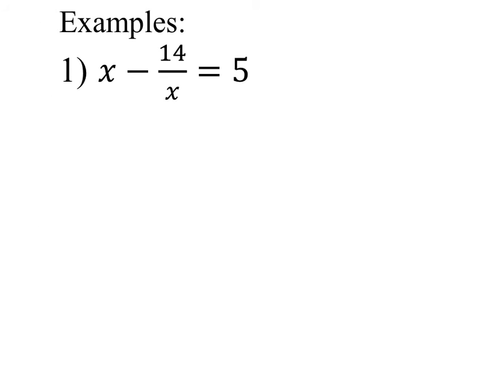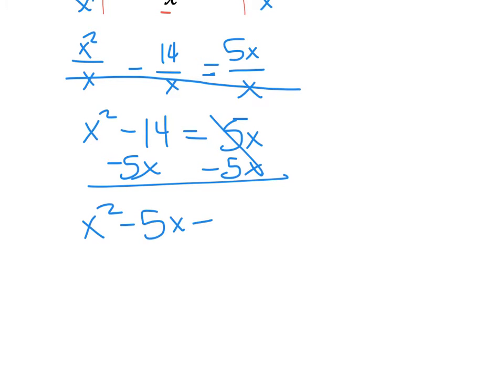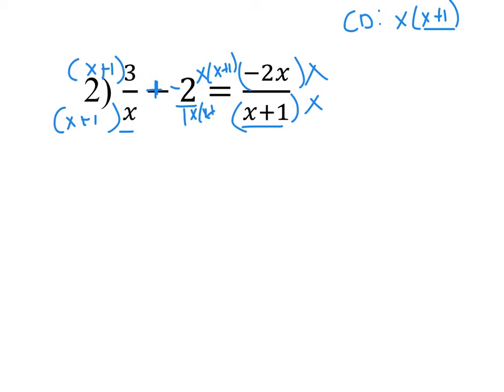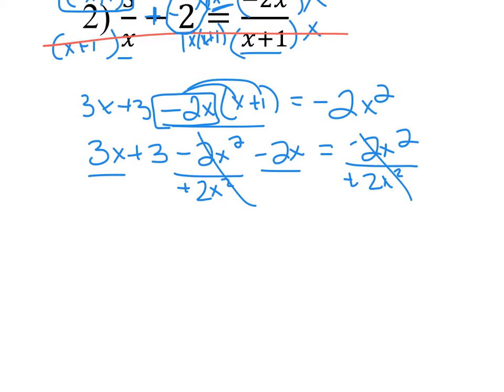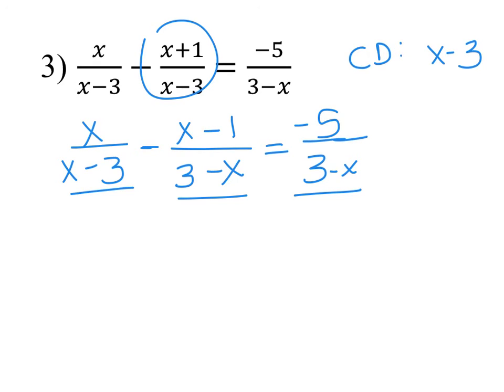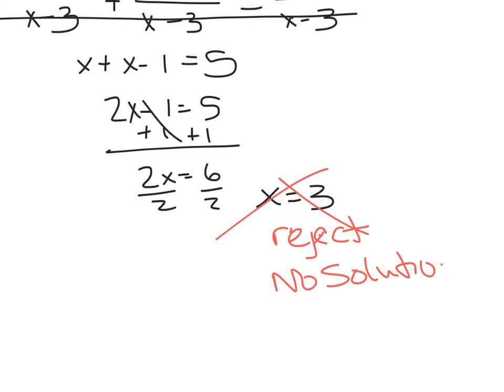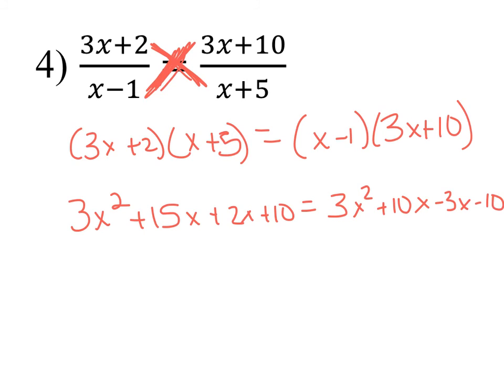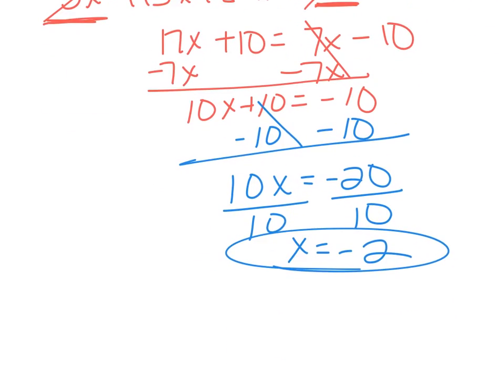8.1 Rational Equations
Solving rational equations by eliminating the denominators!!!